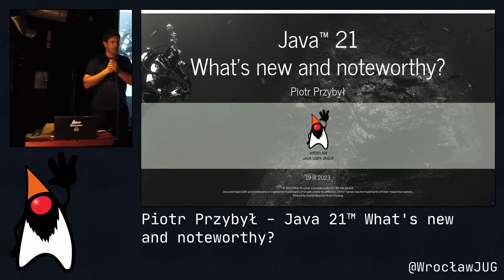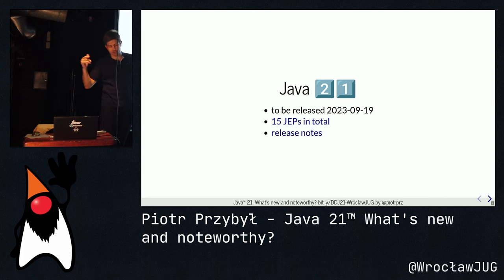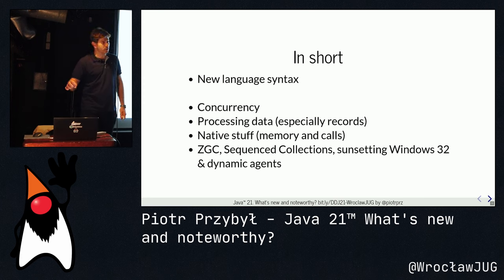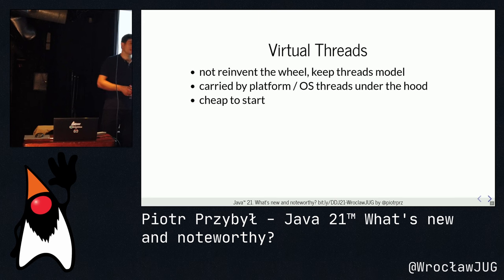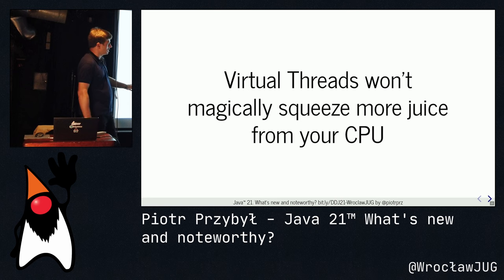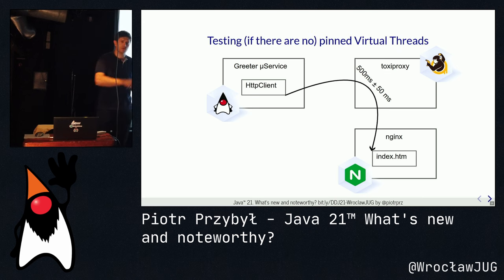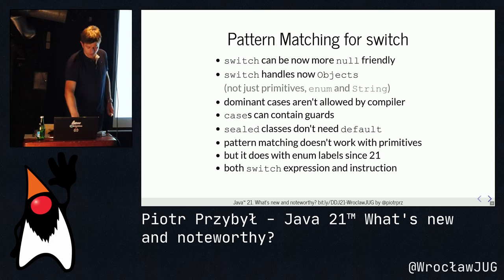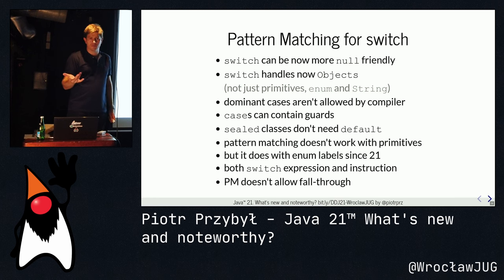209. Java 21™ What's new and noteworthy? - Piotr Przybył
Title: Java 21™ What's new and noteworthy?

Abstract:
Hey, there are two major Java versions released every year! We don't have to wait 3 years or so for new features any more. Isn't that cool? ;-)
Java was supposed "to be slow". However, Java turns out to evolve so fast, that next releases aren't just version bumps, but might significantly change the rules of the game. That's a good reason to check out what's new in Java.
To name a few changes:
- Virtual Threads,
- Pattern Matching for switch,
- Record Patterns,
- Structured Concurrency,
- String Templates,
- what's gone and what will be gone,
If you find them interesting, let's dive deep together into new interesting stuff!
PS. Because Java 21 release is huge, this time we'll do sort of diff version. Meaning: if something was already covered in Java 20 talk we'll focus on what has changed since then.

Speaker: Piotr Przybył

Notorious engineer at work and after hours, tracing meanders of the art of software engineering. Remote Software Gardener, mostly working in web-oriented Java gardens. Testcontainers Community Champion. Programming usually in Java (since 1.3), Scala and Go, but in other languages too. Fan of agility, seen mostly as choosing the right tools and approaches after asking the right questions. Developer, trainer and conference speaker. In his talks, Piotr covers not only hardcore Java but also software architecture, computer security, and soft-skills.